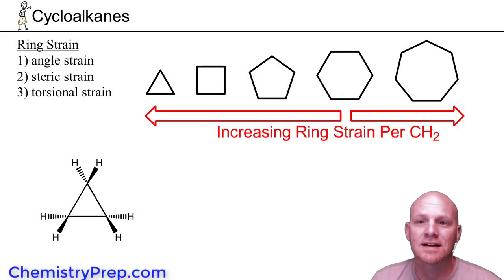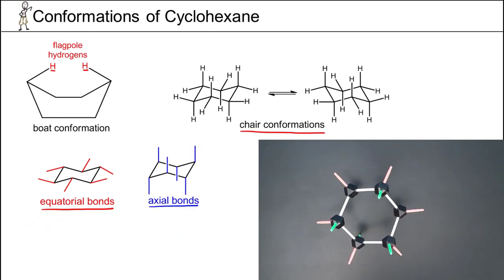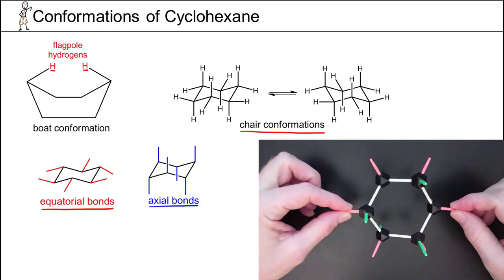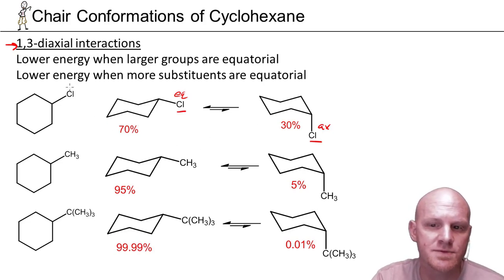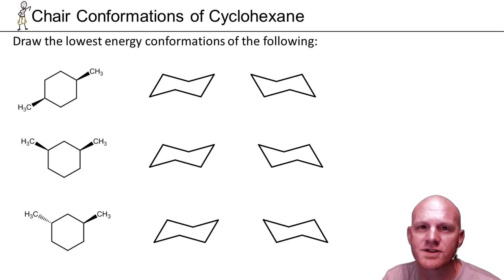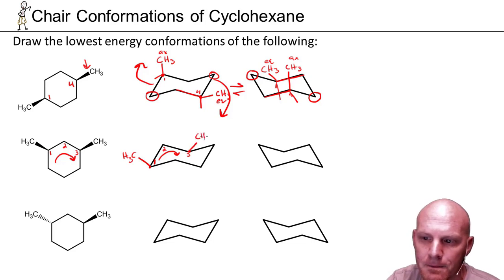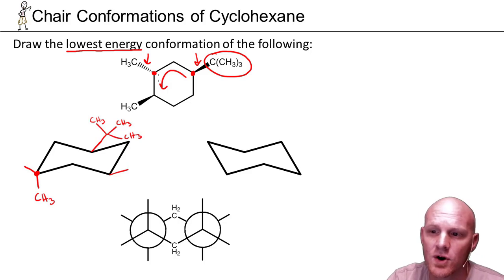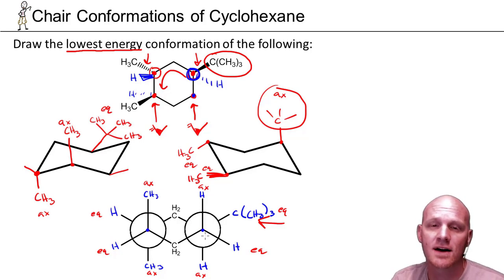4.4 Cycloalkanes and Cyclohexane Chair Conformations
Chad explains how to draw cyclohexane chair conformations and distinguishes between axial vs equatorial positions and descries 1,3-diaxial interactions.

Happy Studying!